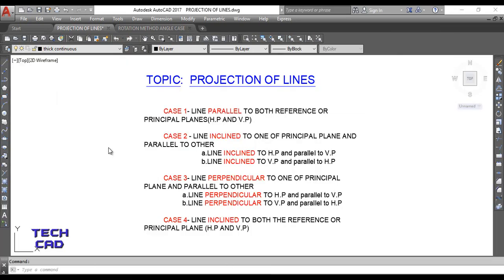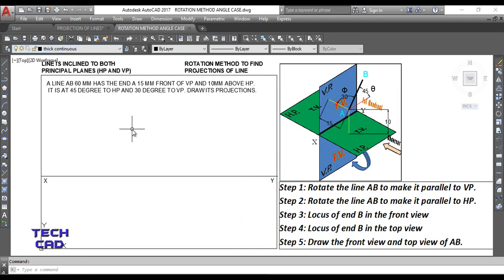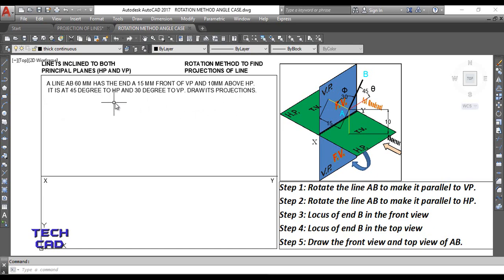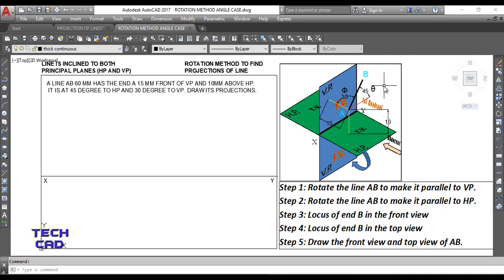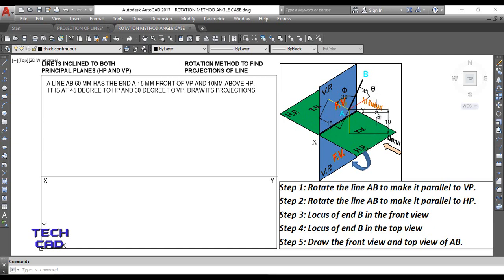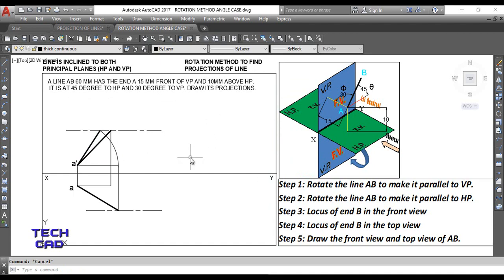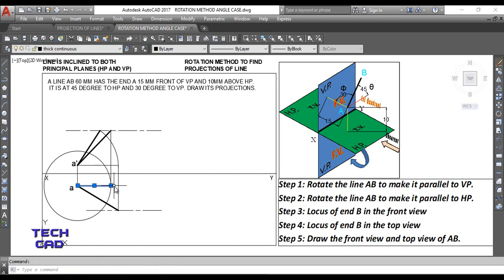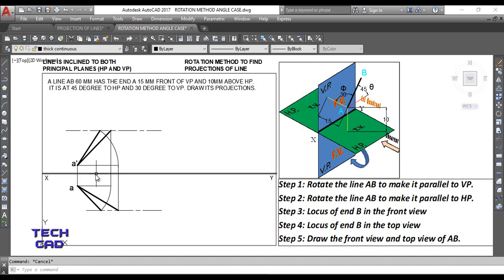PROJECTION OF LINE INCLINED TO BOTH HP and VP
A LINE AB 60 MM HAS THE END A 15 MM FRONT OF VP AND 10MM ABOVE  HP. IT IS AT 45 DEGREE TO HP AND 30 DEGREE TO VP. DRAW ITS PROJECTIONS.

When a line is inclined to both HP and VP, the apparent LENGTH is visible from both front and top view. this question cannot be solve directly as true lengths are not visible from any view.
So to solve this type of questions the observer should follow ROTATION METHOD of projection of lines. ROTATION METHOD has steps to follow:

Step 1: Rotate the line AB to make it parallel to VP.
Step 2: Rotate the line AB to make it parallel to HP.
Step 3: Locus of end B in the front view
Step 4: Locus of end B in the top view
Step 5: Draw the front view and top view of AB.

 The following notation will be used for the inclinations and length of the lines for this entire lecture series
Actual inclinations i.e with true lengths (TL) are θ degrees to HP and  φ degrees to VP.
Apparent Inclinations are α and β to HP and VP respectively.
The Apparent Lengths of line AB are ab and a΄b΄in the top view and front view respectively.

Before watching this video I strongly recommend you all to learn the
Projection of line inclined to HP and parallel to VP and
Projection of line inclined to VP and parallel to HP cases.